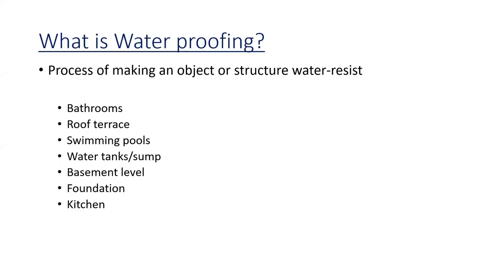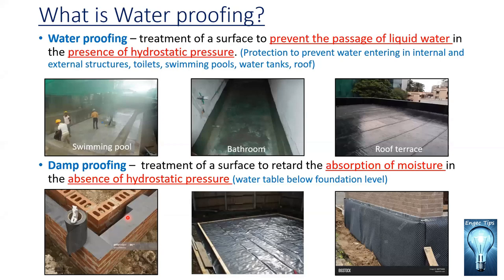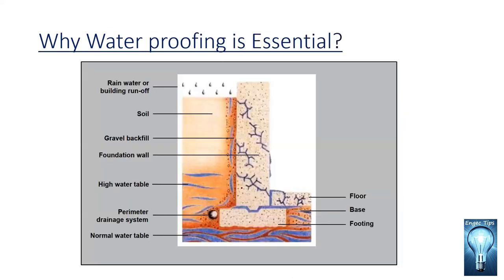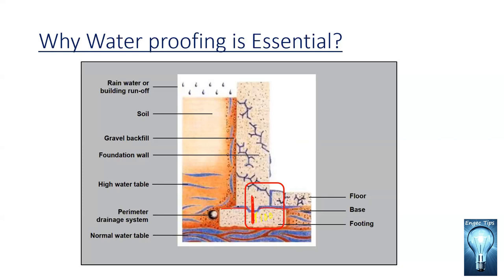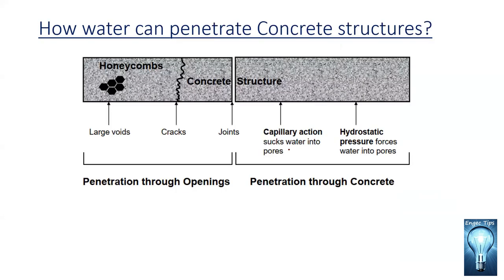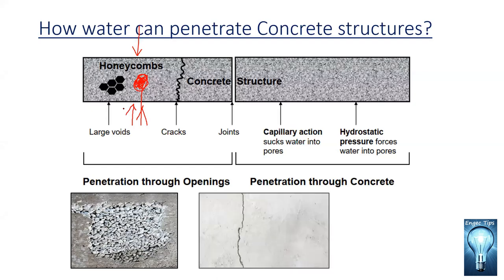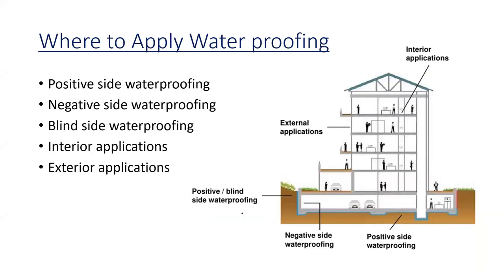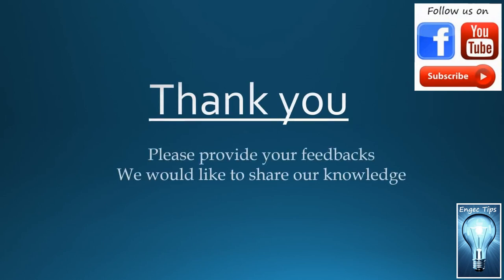What and Why Waterproofing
This video includes a theoretical part of waterproofing as what is waterproofing and why it's required. in addition, you can learn slight idea about the following
  - What is waterproofing?
  - Why waterproofing is Essential?
- How water can penetrate concrete structures
  - Positive side waterproofing
  - Negative side waterproofing
  - Blindside waterproofing

Please provide your comments and I would like you to share your knowledge through this platform for better understanding.